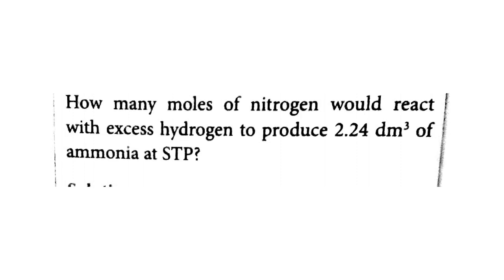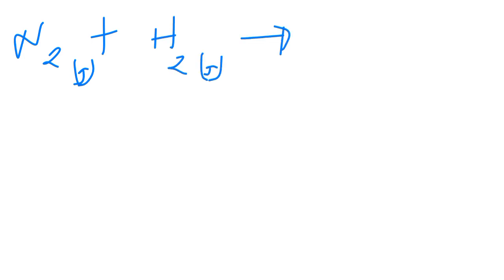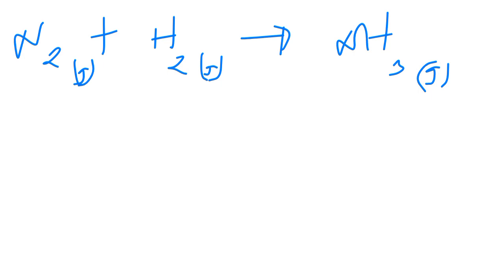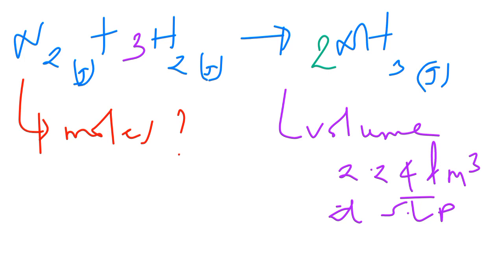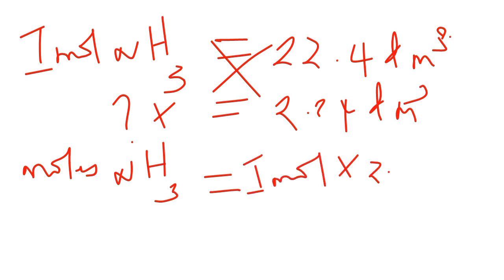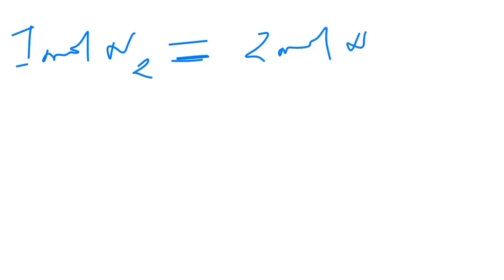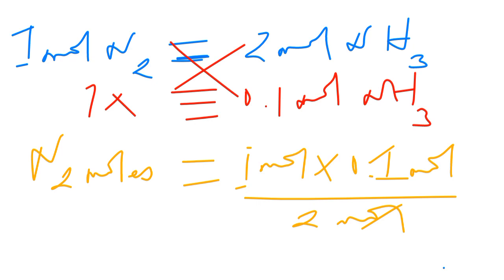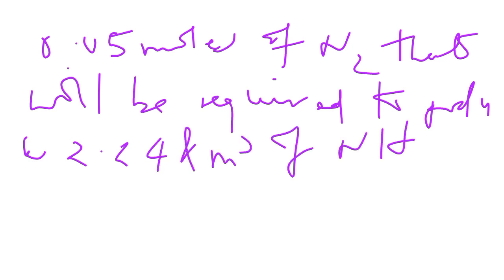moles of nitrogen required to produce 2.24 dm3 of NH3 at STP